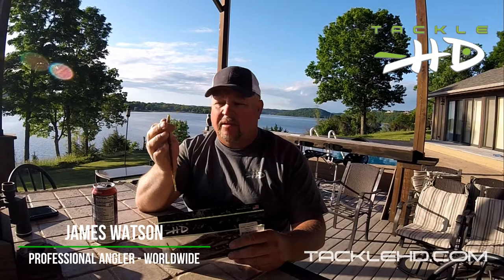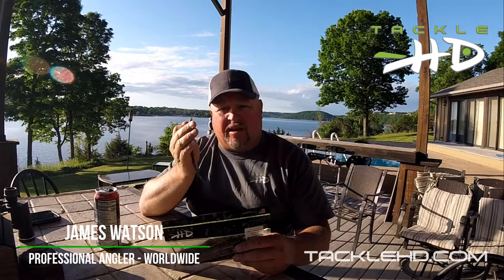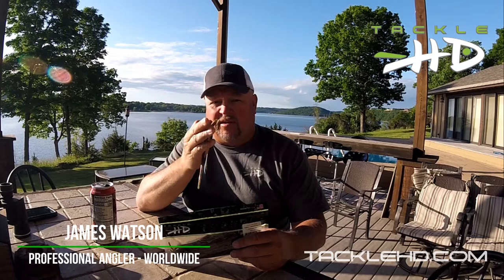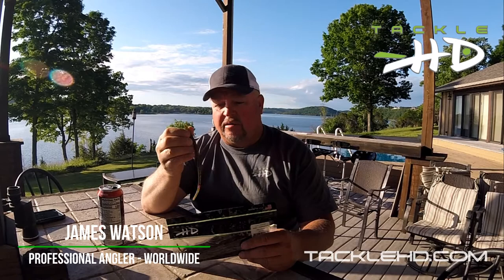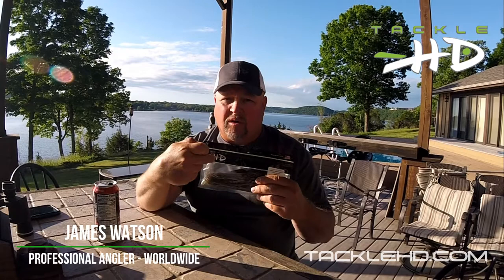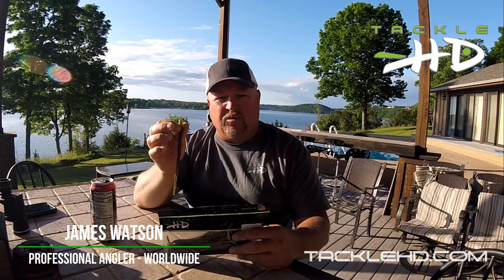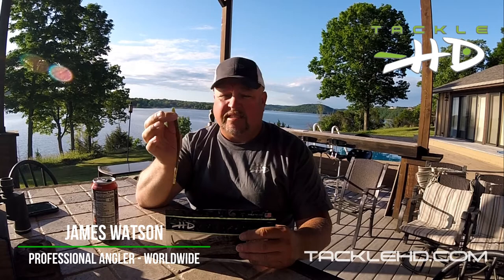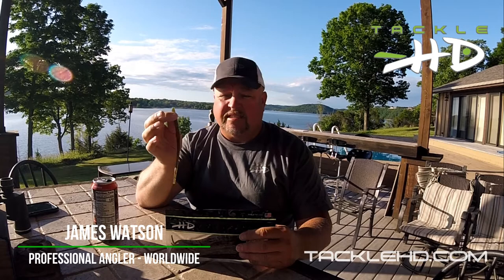Introducing the Tackle HD Needle Worm with James Watson